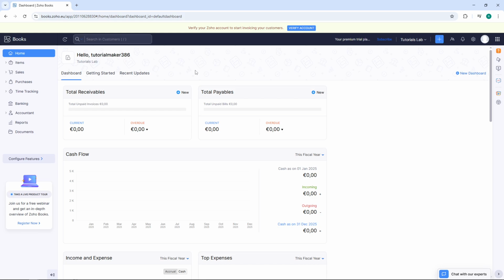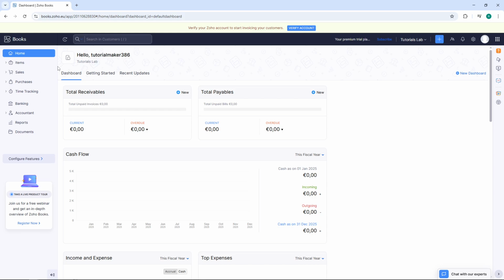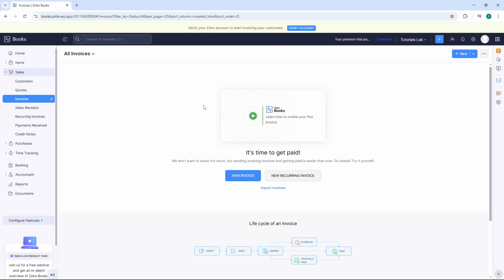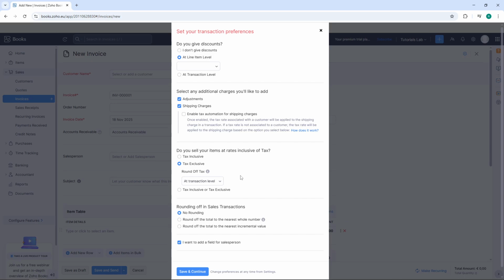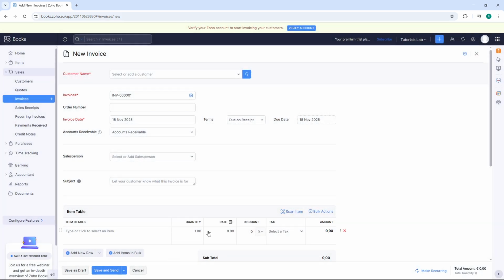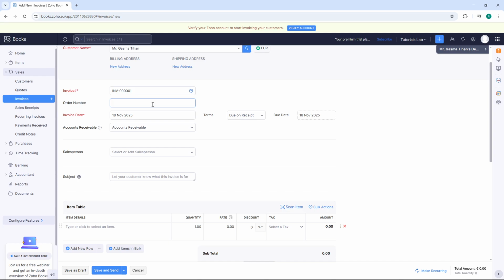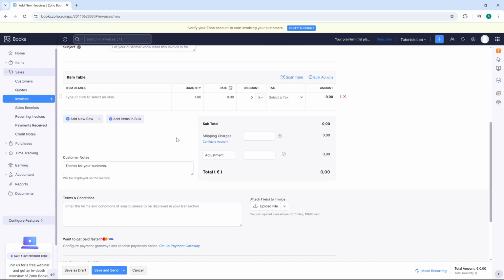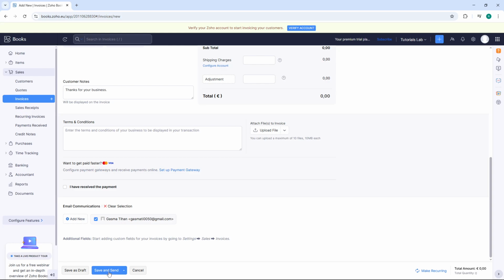How To Create An Invoice In Zoho Books (Tutorial 2025)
Along the way, you'll learn how to create an invoice Zoho Books, Zoho Books invoice creation tutorial, make an invoice using Zoho Books, generate new invoice in Zoho Books, step by step Zoho Books invoicing, setup client invoice Zoho Books, Zoho Books create billing document, add new invoice Zoho Books guide, Zoho Books simple invoice creation, how to launch Zoho Books invoice, Zoho Books create customer bill, comprehensive guide Zoho Books invoices